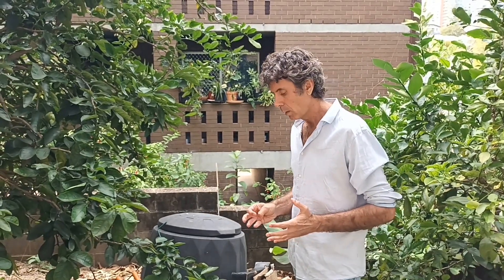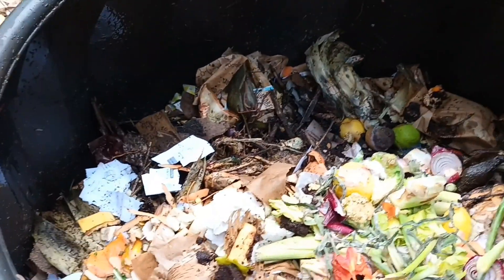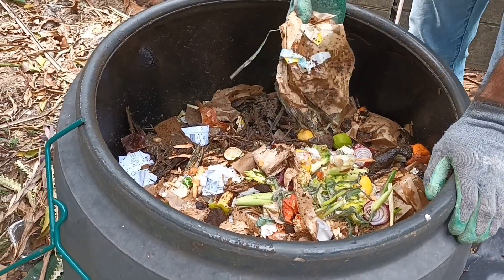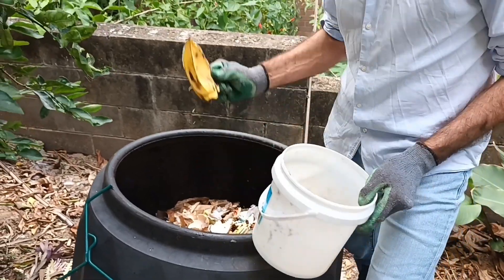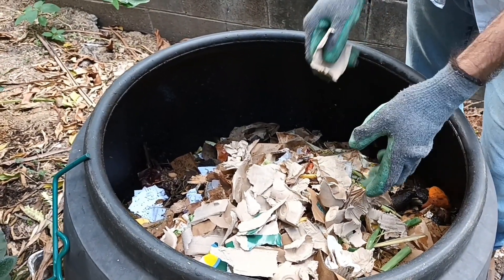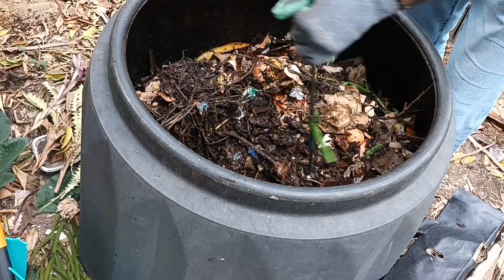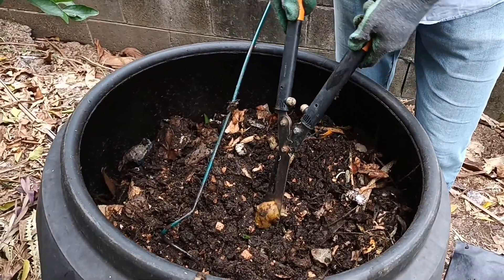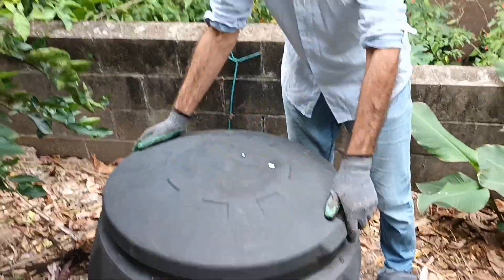How to Make Compost 👍🏼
Demonstration of the composting method using an  'open base' bin. This bin can be used to make cold, 'warm' and even hot compost.